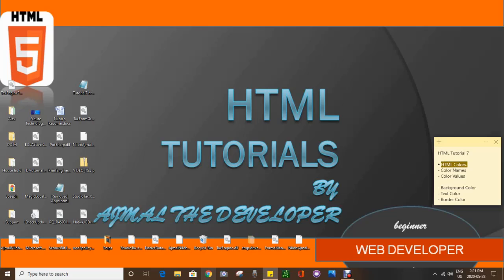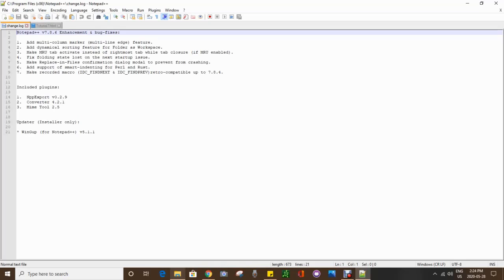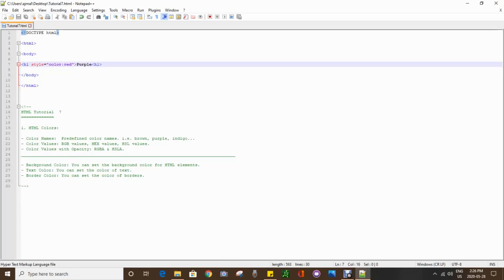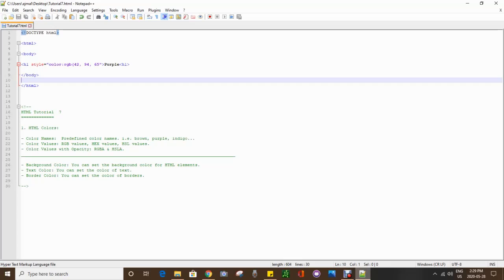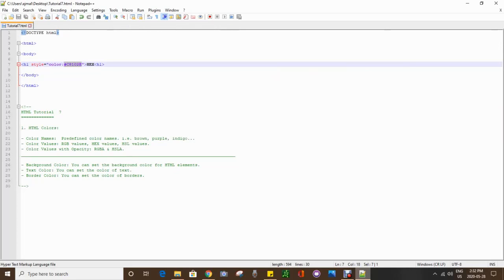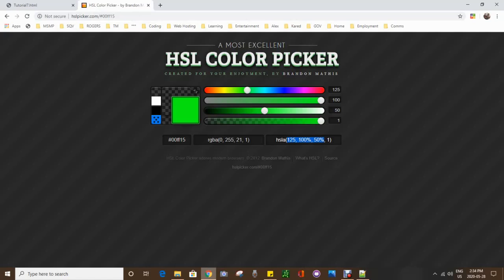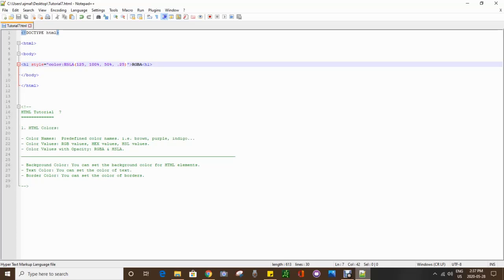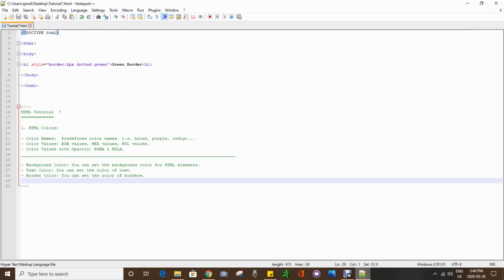HTML Tutorials for Absolute Beginners - 07 - Colors.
HTML Colors explained!